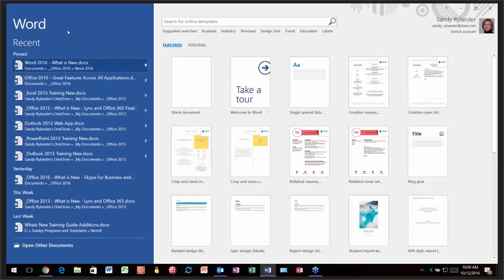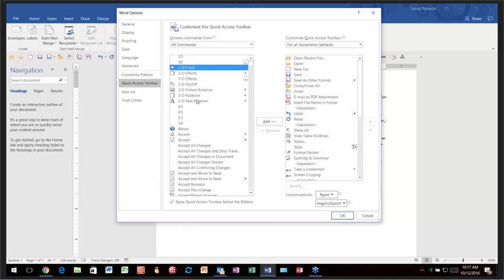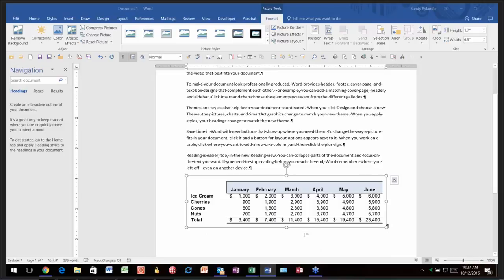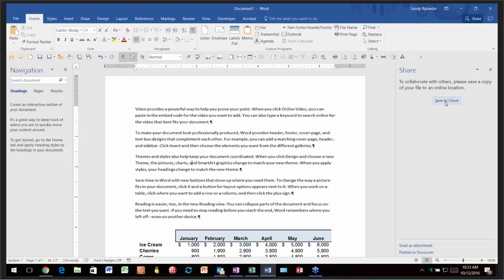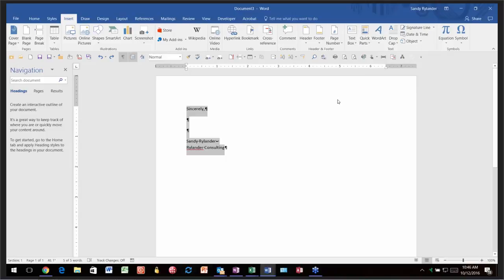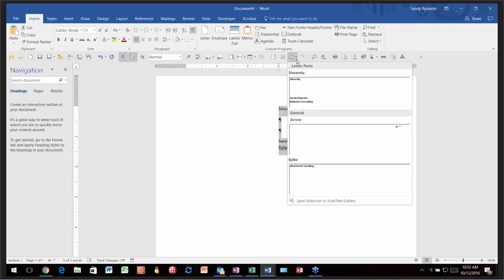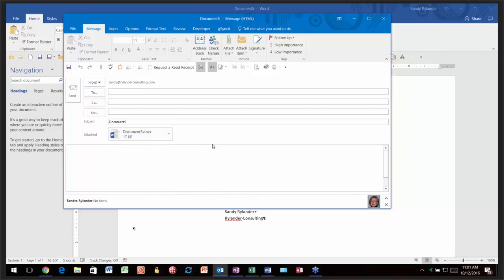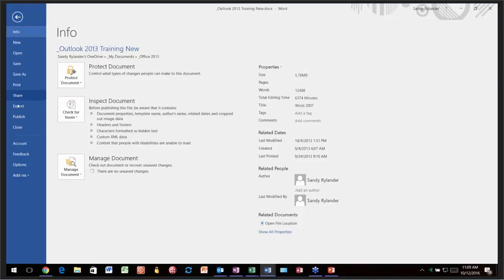Features Across Microsoft Office Apps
Presented by Sandy Rylander

In this webinar we will explore some of the recurring features that are found throughout the Office suite.

Please help us by giving us feedback with this survey.